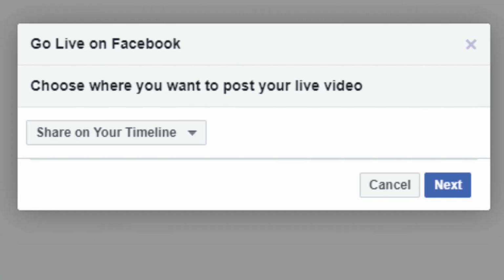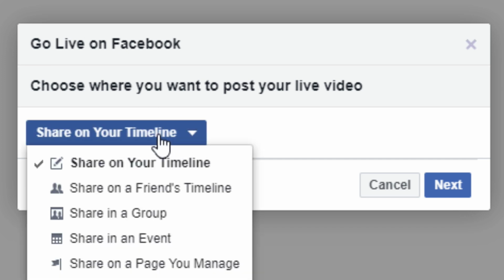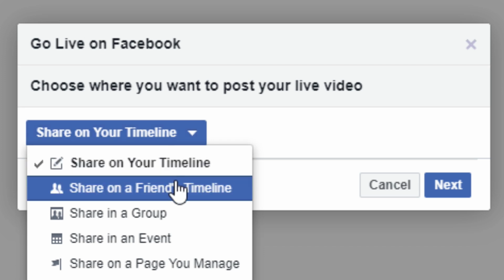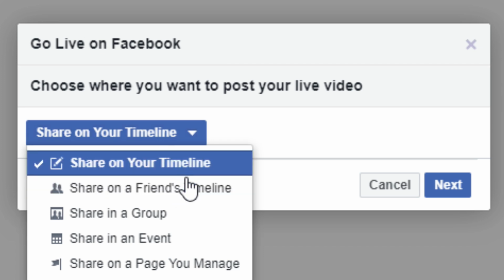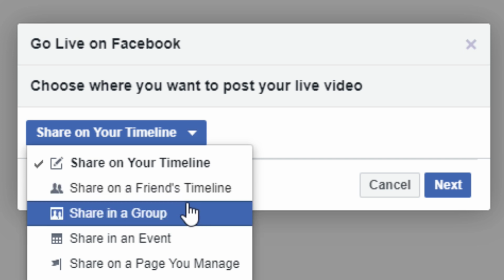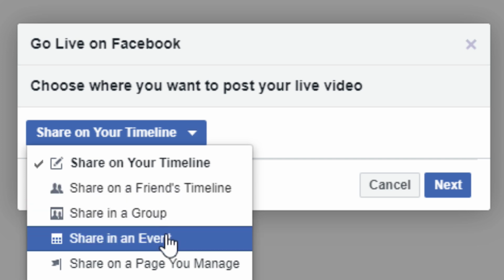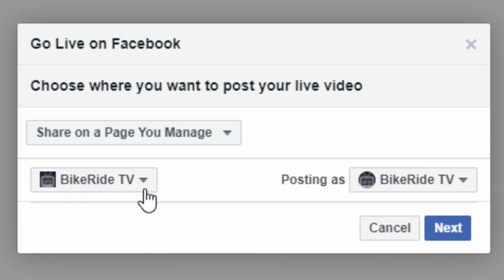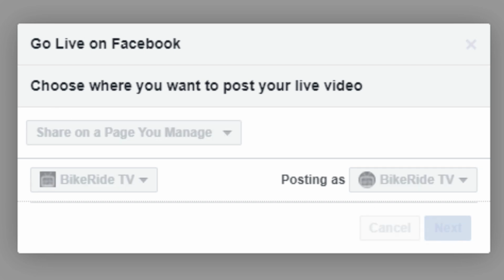How to live stream Zoom on Facebook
*You must have an Upgraded Zoom Account. 0:00

Did you know that you can live stream your Zoom meetings directly to Facebook? It’s a great way to share your message with the world through the friendly interface of Zoom. Facebook is the world’s largest social media platform and it’s a great place to promote your business or next new idea.

How do I enable live streaming with Zoom?

First visit Zoom.US and login to your account. Navigate to Account Management and click on “Account Settings” and scroll down to the In Meeting (Advanced) area. It is here you click “Allow live streaming meetings” and select to enable Facebook, Workplace by Facebook, YouTube and other custom Live Streaming Services?

How do I live stream my Zoom meeting to Facebook?

Live streaming your Zoom meeting to Facebook is easy. In order to live stream on Facebook with Zoom, you will need to have a Facebook account. When you click the “Live on Facebook option” you will have the option to choose where you want to post your live video you can choose to share on your timeline, your friends timeline, in a group of in an event or page you manage. When you are live you will see a “Live” button on the top left hand side of your Zoom meeting. You can stop your live stream using the “more” button by clicking the end live stream button.

Conclusion

That’s it. Live streaming on Facebook is a powerful way to connect with audiences from around the world. You can learn more about the Basics of Live Streaming by downloading our guide at StreamGeeks.us/Basics. We also have an entire course on Facebook live stream that you can take at Udemy.com. Check that out and look into our other back to basics videos available right here on YouTube.